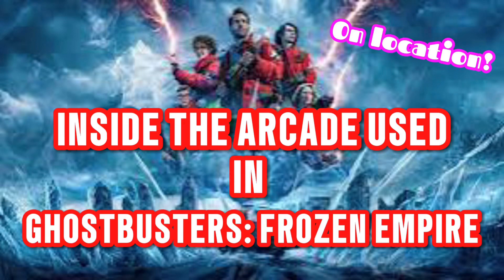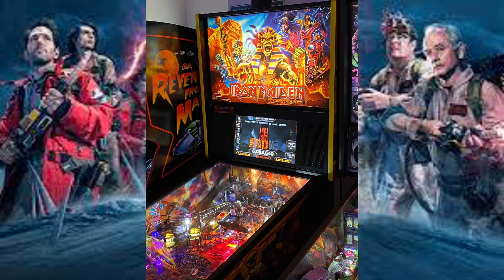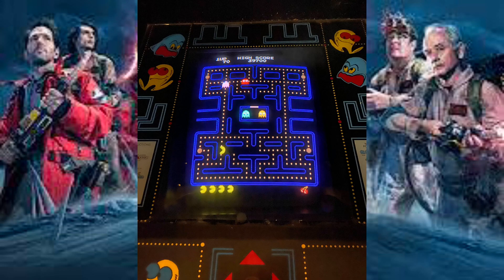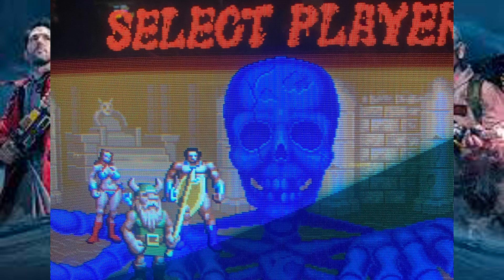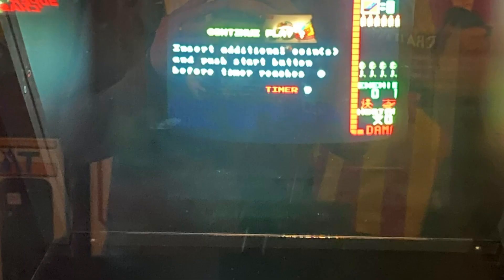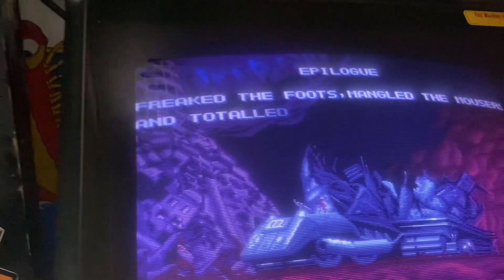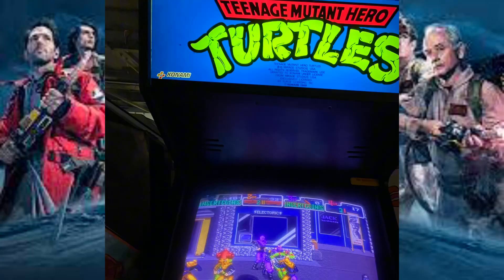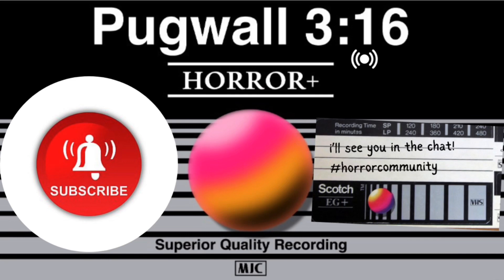I Go To ‘Ghostbusters: Frozen Empire’ Arcade | Largest In Europe | I GO INSIDE!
I visit an arcade where they got the machines for the new ghostbusters movie!

It's not everyday you get a call from Hollywood, but Arcade Club Bury is attracting quite some attention on the film and TV circuit.
The beloved arcade, which is actually the biggest in Europe, has recently played a key part in the newly released Ghostbusters: Frozen Empire movie.
Two of its machines actually feature in it after film bosses requested them for their set.
They were chosen specifically to add an authentic touch of the 80s to the movie, which stars Paul Rudd, Carrie Coon, Finn Wolfhard and Mckenna Grace.
Set in New York, they've relocated to the converted fire station which the first Ghostbusters used as their headquarters and it's there that the machines - Star Castle and Missile Command - are featured.
Daniel Butt, brand manager at Arcade Club, said: "It was specifically these two games they wanted because they were the two games that were in the original films at the fire station HQ of the Ghostbusters. We were approached by the film company who were surprised we had a working copy of Star Castle as it's a pretty rare machine."

It's not the first time the film industry has come knocking.
Previously, the arcade has supplied cabinets for Steven Spielberg's Ready Player One, another blockbuster with deep 80s influences.
Star Castle was one of two machines from the Arcade Club used for the film
"These ventures have not only showcased Arcade Club's dedication to preserving the golden era of gaming, but also highlighted the potential of local businesses to contribute significantly to global entertainment industries," added Daniel.
He said the opportunity to feature in the Netflix drama 'further cemented Arcade Club's status as a versatile and attractive location for both film and television productions, capable of bringing any creative vision to life'.
The machines at Arcade Club Bury stretch across four floors
"We are beyond excited to see our collection of vintage arcade cabinets make their way from our gaming floors to the silver screen," he added.
"Working with the teams behind Ghostbusters and Ready Player One, as well as being a part of Netflix's hit show Fool Me Once, has been an incredible experience. It's a testament to the timeless appeal of these games and the hard work of our team to preserve them."

Since opening in 2015, the club has become a sanctuary for gamers and nostalgia seekers alike and is often packed with players of every age.